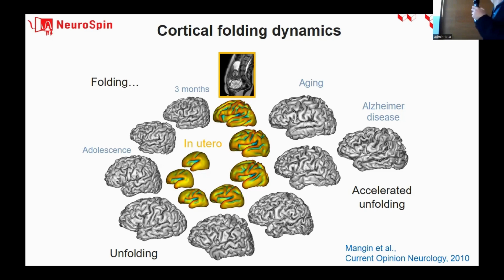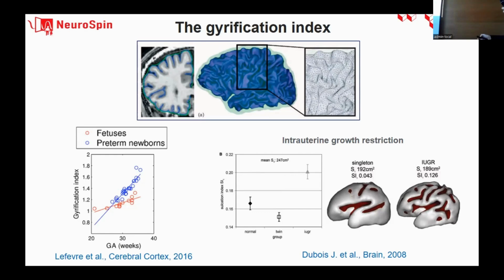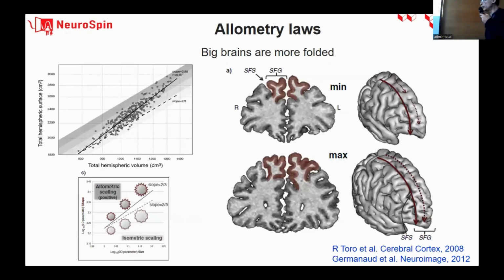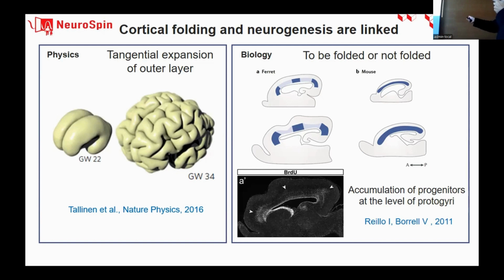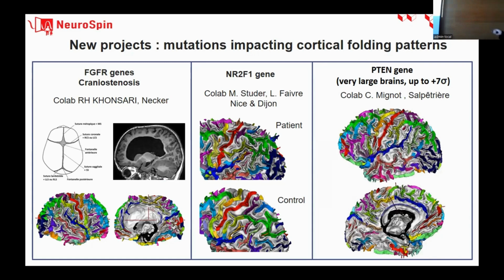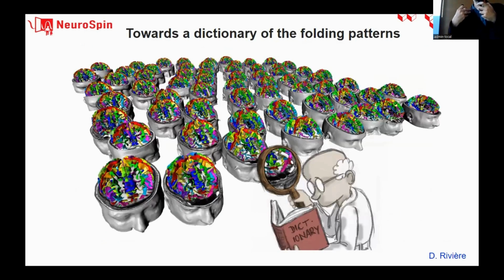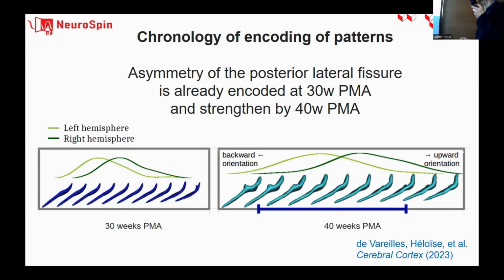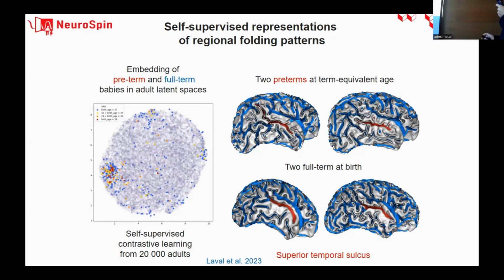RTN 2023 Session 2.1 by Jean-François MANGIN (CEA, NeuroSpin / CEA-Joliot)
Developmental anatomy of cortical gyrification: evolution of computational tools & clinical prospects